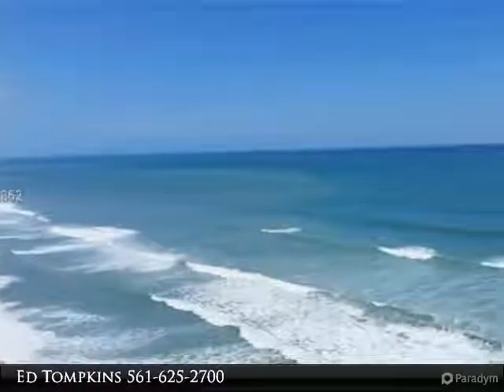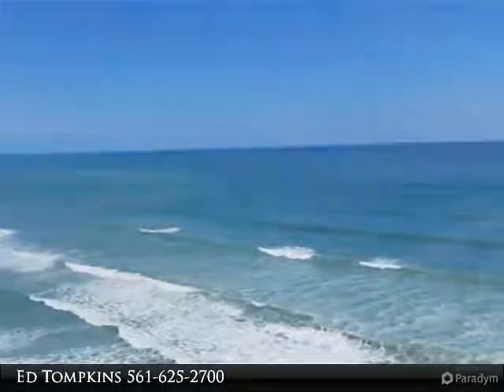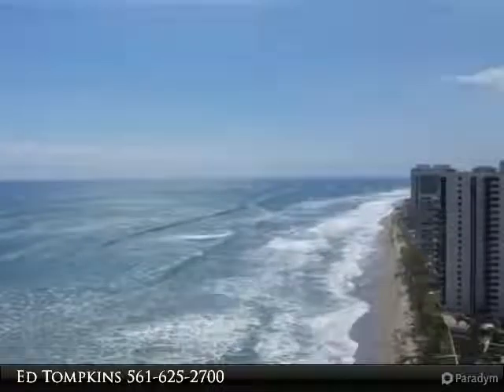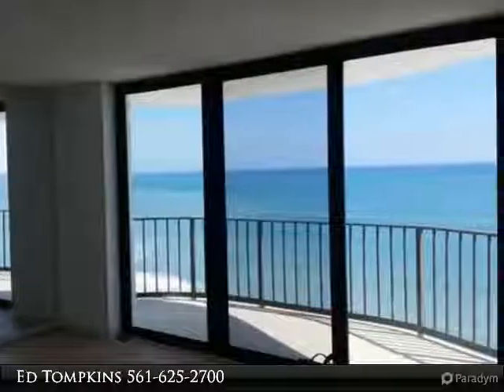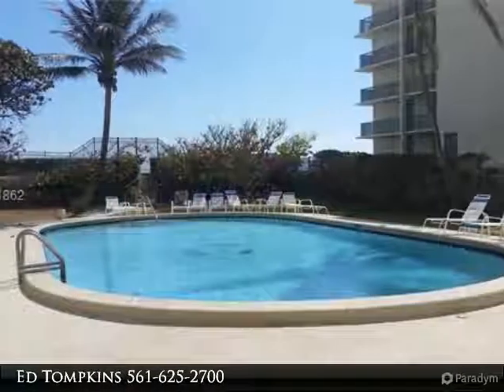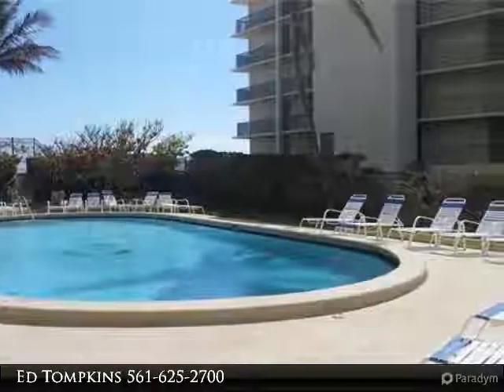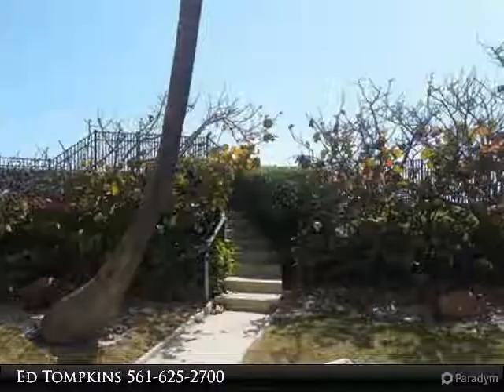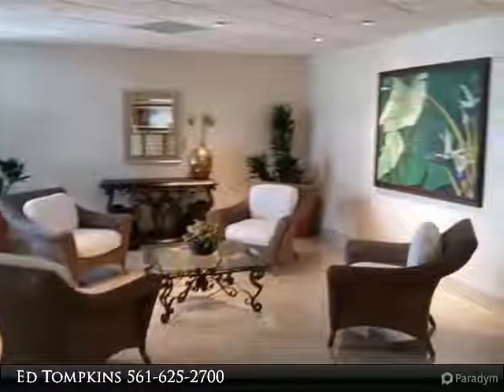Homes for Sale - 5420 N Ocean Dr #2401, Riviera Beach, FL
DIRECT OCEANFRONT! New Impact Windows and Sliders. Million dollar view for a whole lot less. Amenities include a heated swimming pool, BBQ picnic area, covered parking garage with assigned parking, residents lounge, tennis courts above the garage, exercise room, extra storage, on-site manager, free laundry on every floor. Located on a beautiful stretch of sandy beach. Singer Island is an oceanfront neighborhood with a relaxing blend of natural beauty, seven miles of pristine beaches, upscale hotels and resorts. COME LIVE THE DREAM!

Presented By:
Ed Tompkins, Berkshire Hathaway HomeServices Florida Realty